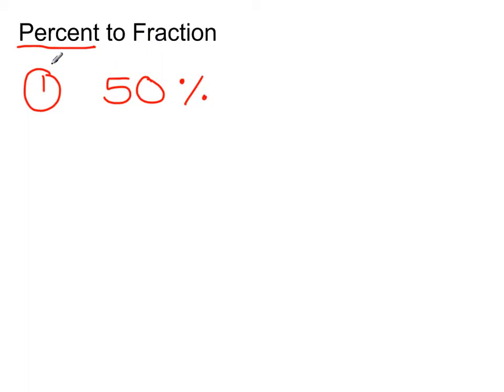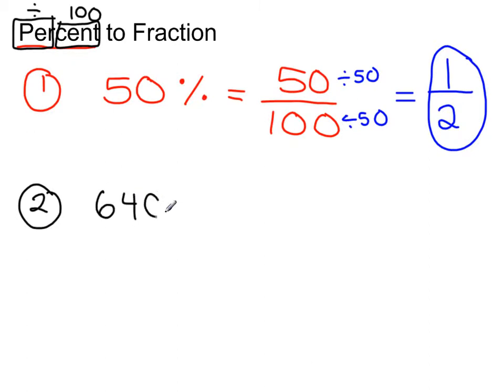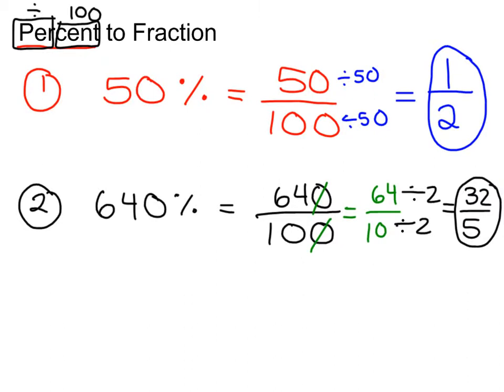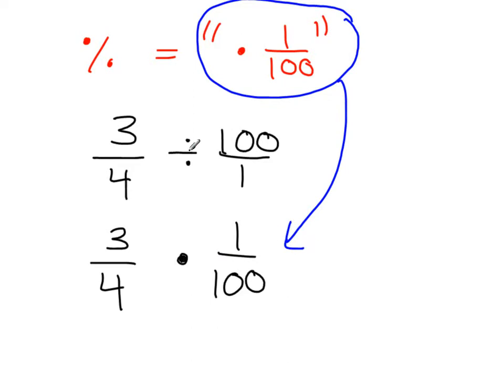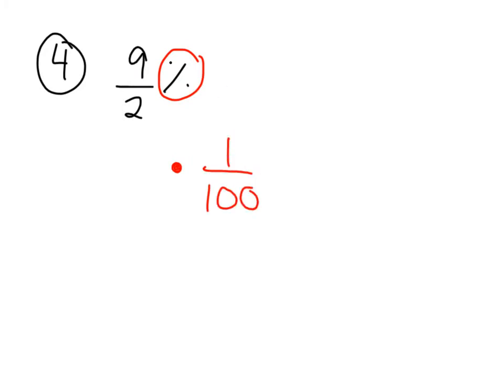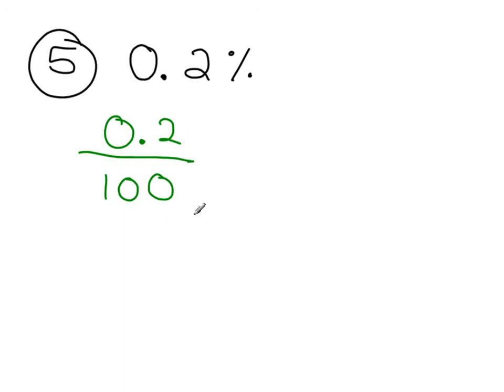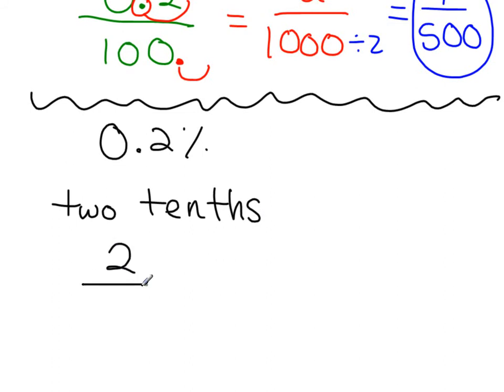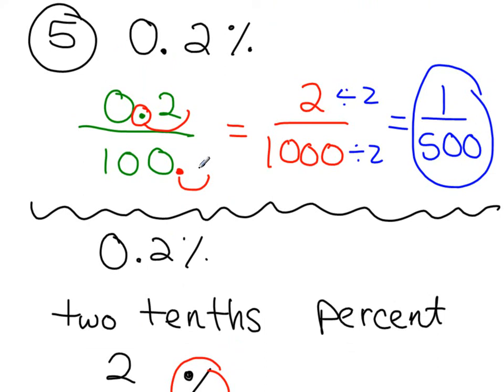Percent To Fraction